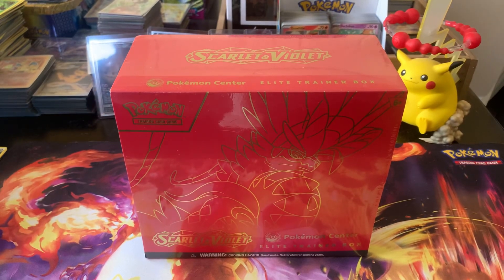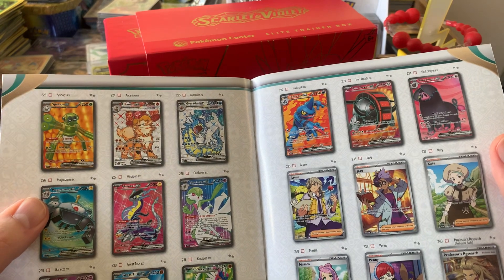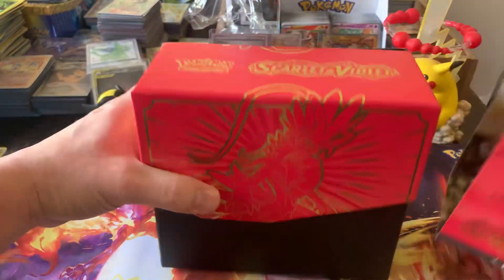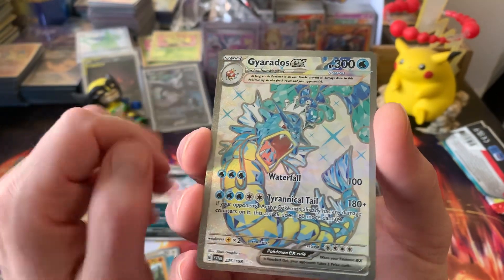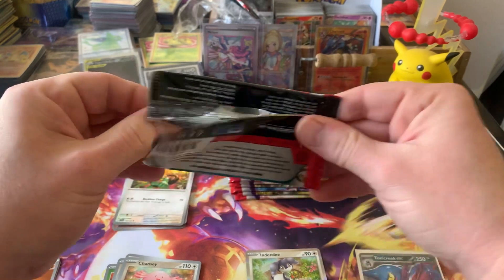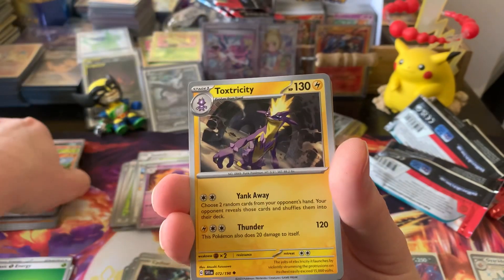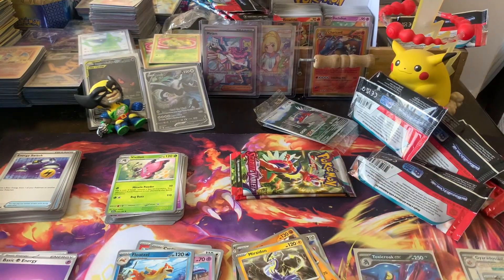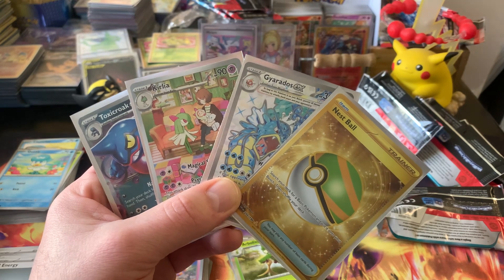Pokémon Center Koraidon Elite Trainer Box Opening - Scarlet & Violet - Pokémon Cards